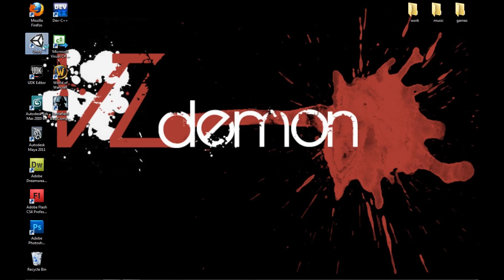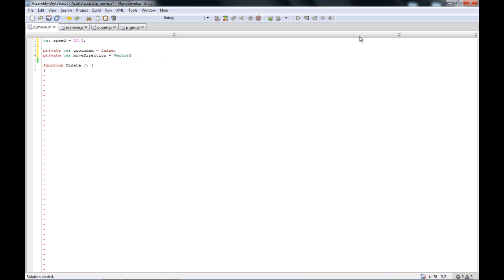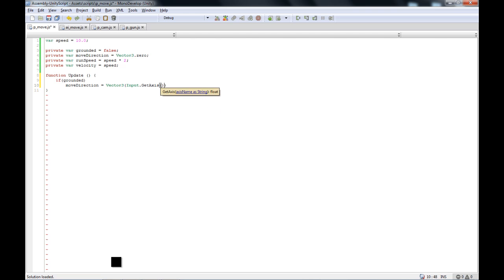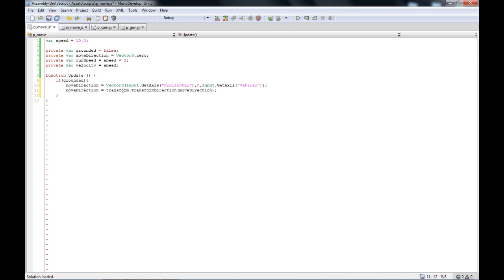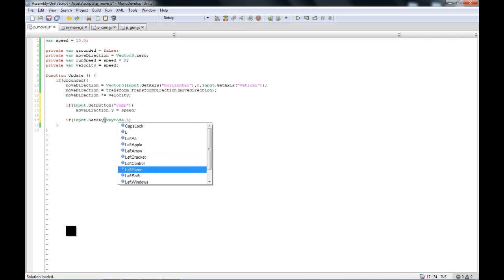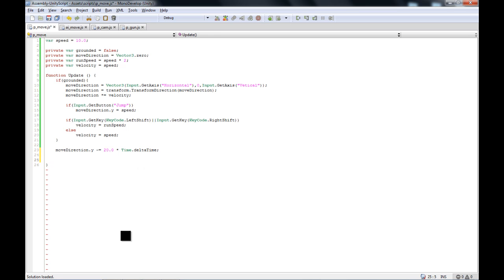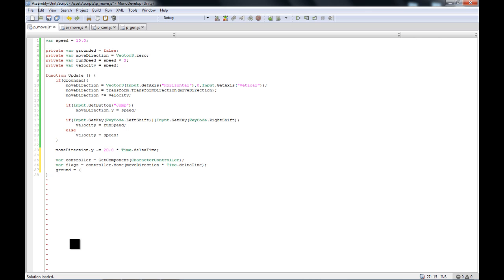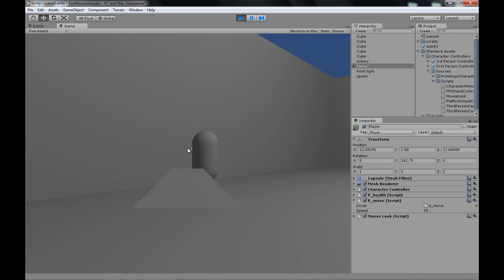Unity3d First Person Shooter Tutorial 14